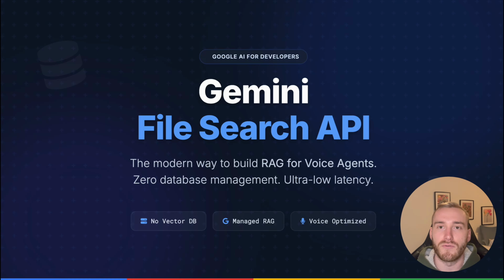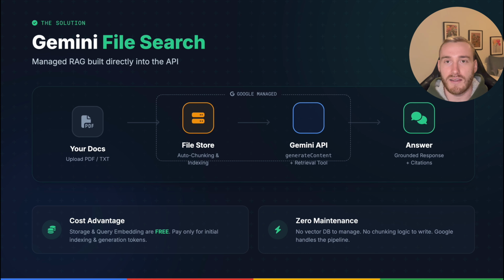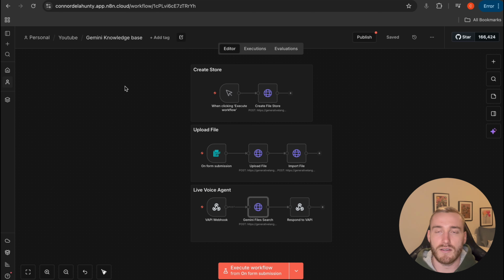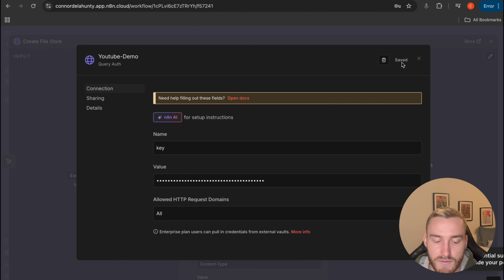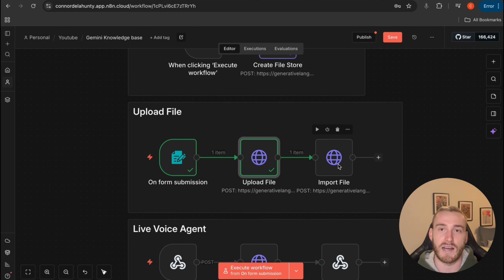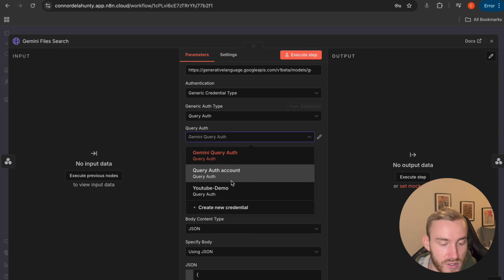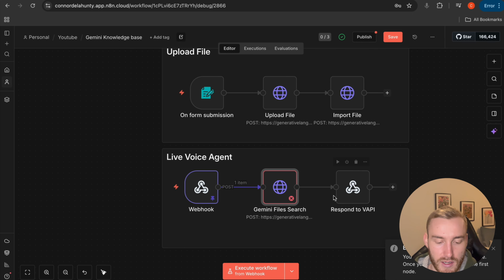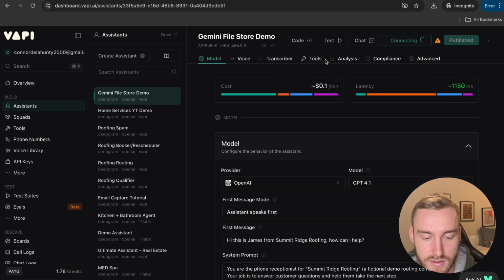Gemini’s File Search Is the Cleanest RAG Stack Right Now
Gemini’s new File Search feature makes RAG for voice agents way easier — no vector DB, no embeddings pipeline, and you can wire it straight into a Vapi + n8n tool call.

In this video, I’ll walk you through the full setup step-by-step:
- Creating a Gemini File Search store
- Uploading your knowledge base documents
- Querying the store with the Gemini API
- Connecting everything to a voice agent using Vapi tool calls
- Building the n8n workflow (webhook → Gemini query → respond with toolCallId)

Stack used
1. Gemini File Search (RAG)
2. Vapi (voice agent)
3. n8n (workflow + tool endpoint)